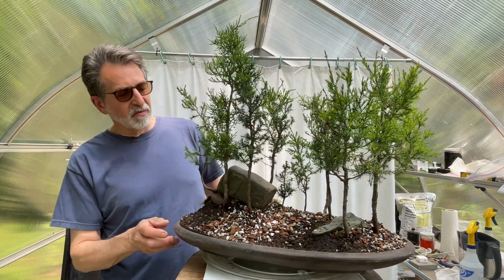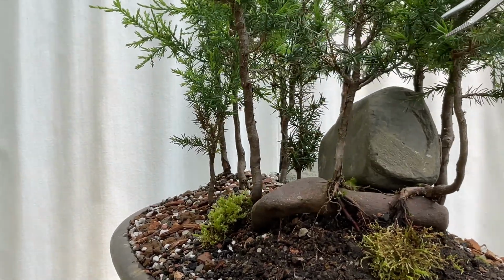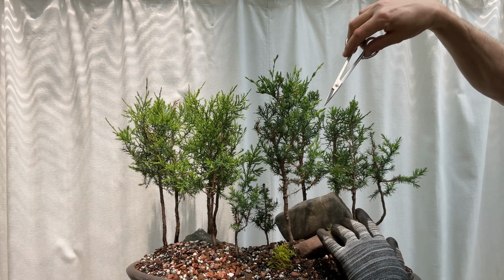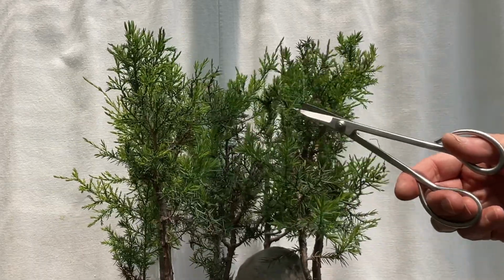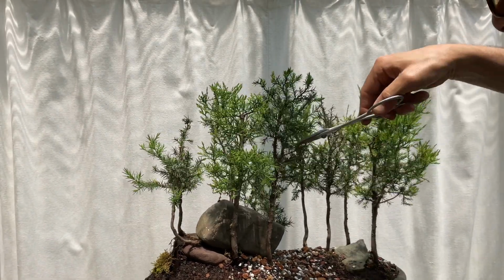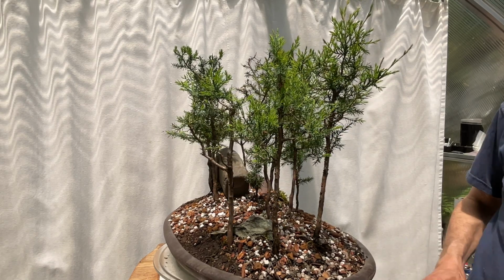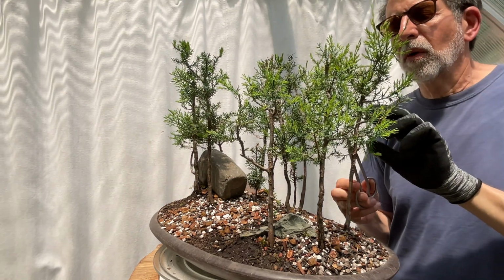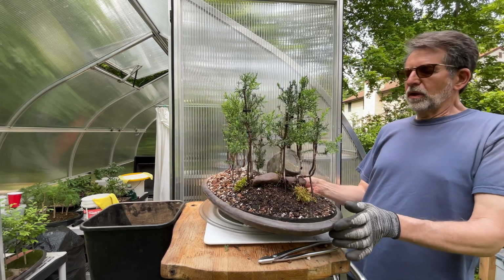My Eastern Red Cedar Forest. Part 2 22-May-2023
AIn this part 2, after the removal of the infected trees, it was time to prune them , and straighten them up.